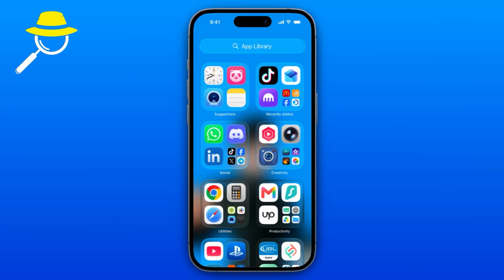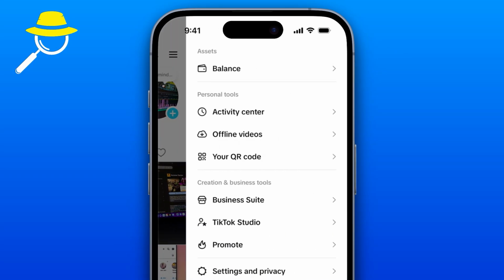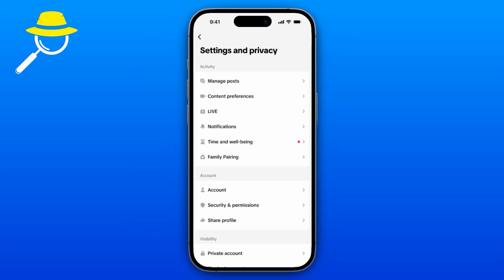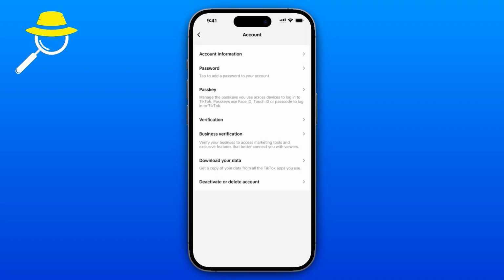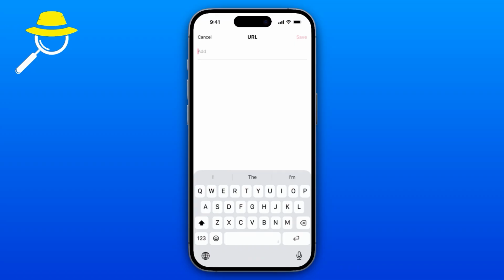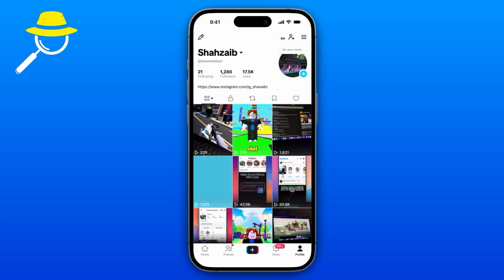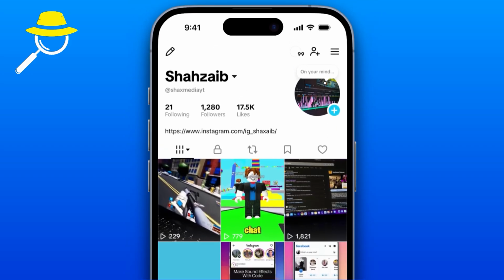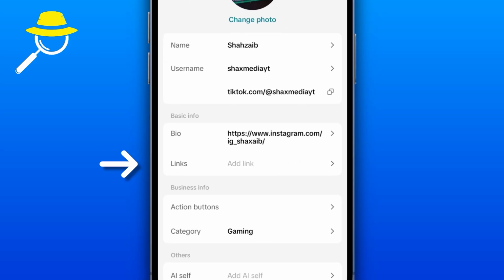How To Add Link In TikTok Bio (2 Working Methods) - 2026 Guide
Learn how to add a link in your TikTok bio using two working methods in this step-by-step tutorial. Follow the simple instructions to add a website, social media, or other link to your TikTok profile. This guide works with the latest TikTok app in 2026.